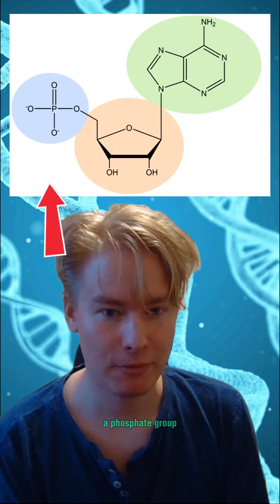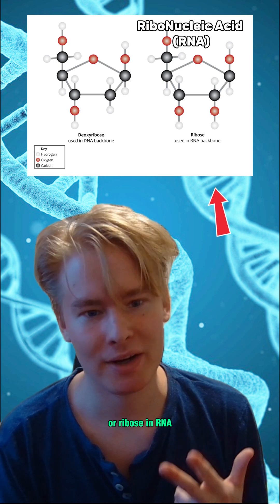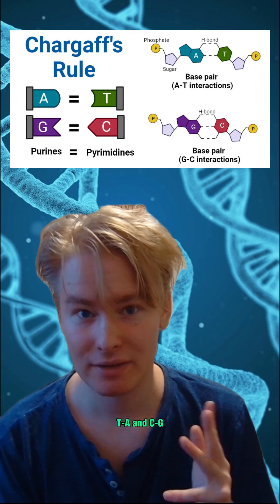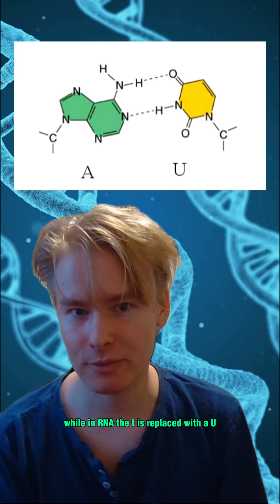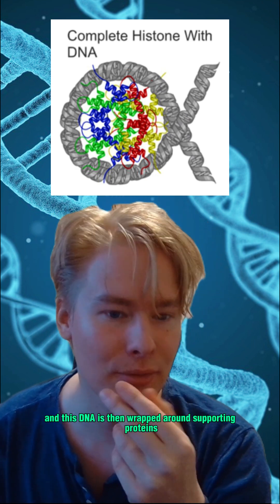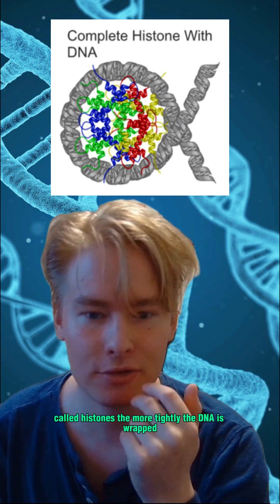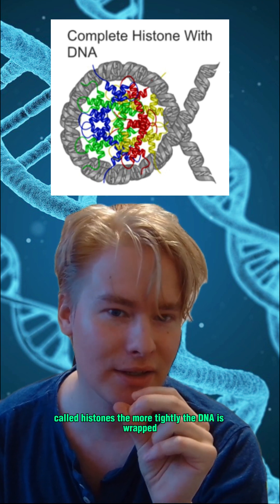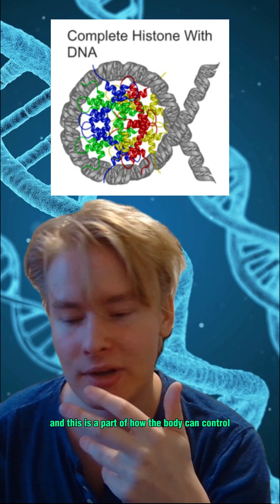The Most Important Biomolecule: Nucleic Acids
Welcome to eVill biology, with biology short content about extinct and extant animals found all around us in the nature. also Biomolecules cuz I felt like it.
Today: the biomolecule nucleic acid, or I guess you could call it nucleotide but nucleotide is specifically the combination of a nucleobase, deoxyribose/ribose and phosphate